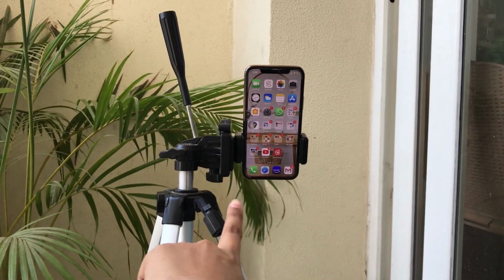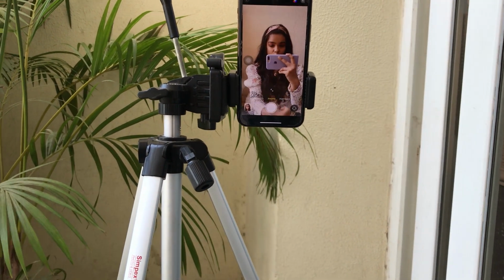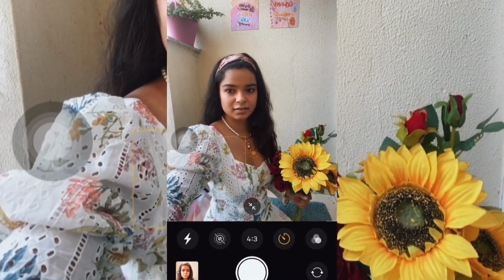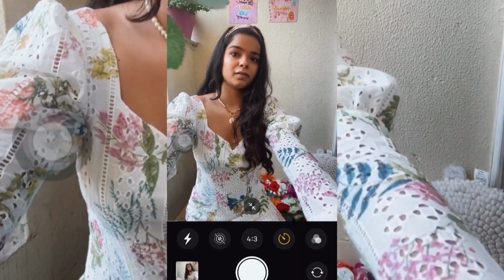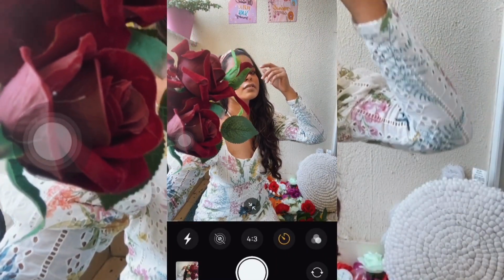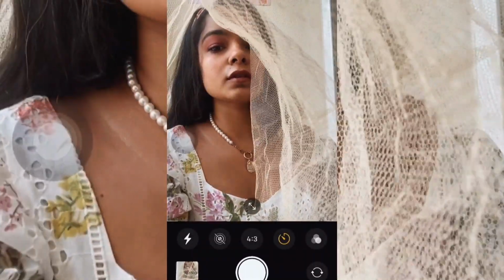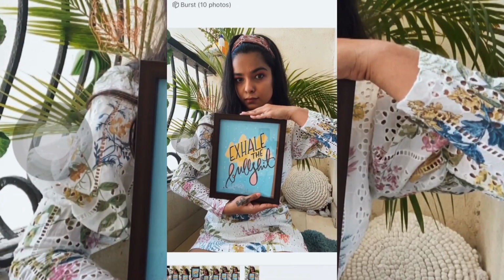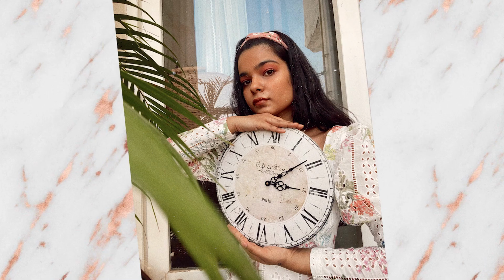SELF PORTRAIT PHOTOGRAPHY FROM iPHONE | CREATIVE IDEAS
*hugs*
Always grateful for those who are supporting me, thank you n I love you so much! ❤️

much love,
Mahi ❤️